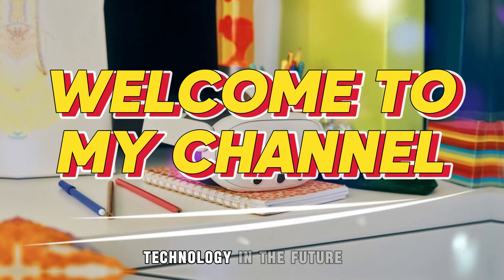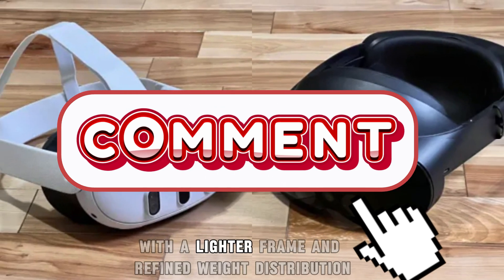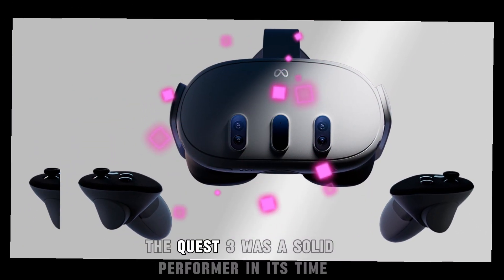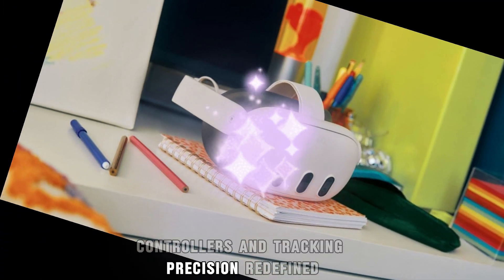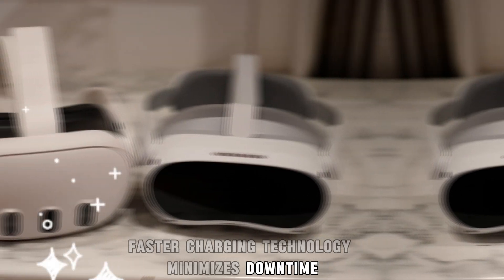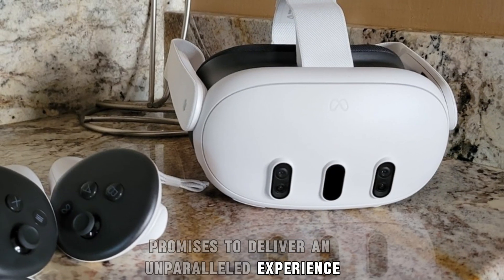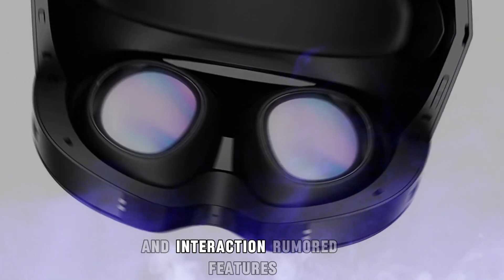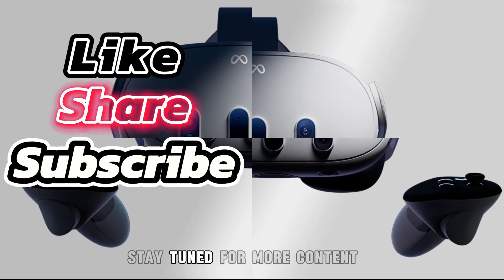Meta Quest 4 Leaked! Rumored Upgrades & Release Date.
The Meta Quest 4 is rumored to push the boundaries of VR technology with significant upgrades over its predecessor, the Quest 3. Among the exciting possibilities are enhanced visual fidelity, improved ergonomic design, and advanced tracking systems, all designed to make VR experiences more immersive and accessible than ever. Let’s explore these features in greater detail. The Meta Quest 4 leaps forward in comfort and usability. With a lighter frame and refined weight distribution, this headset reduces strain during extended sessions. Enhanced facial padding and an upgraded head strap ensure a secure and comfortable fit for various users, accommodating various head shapes and sizes.